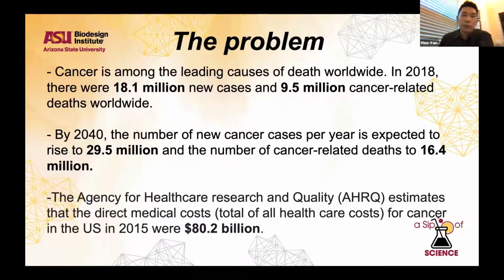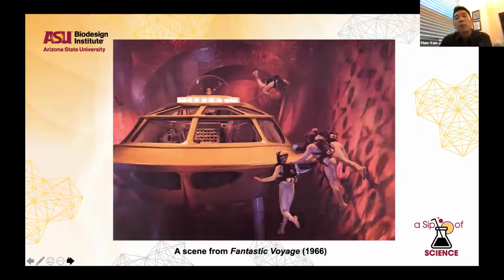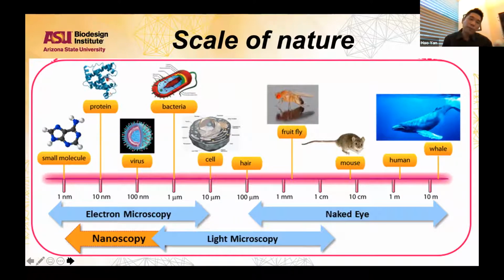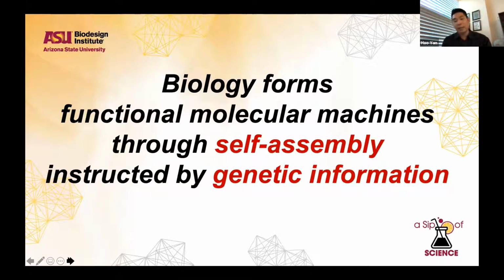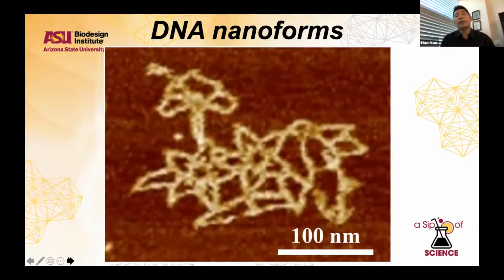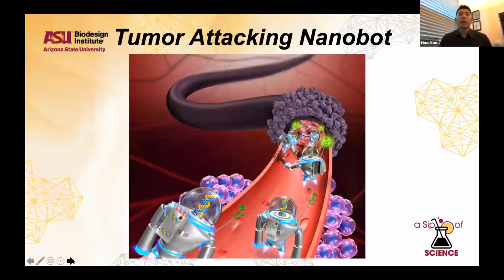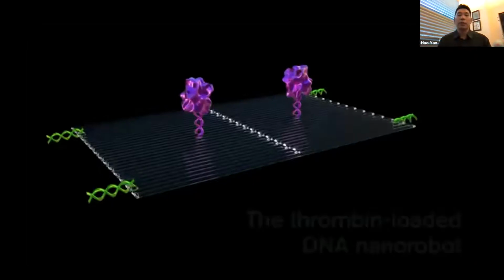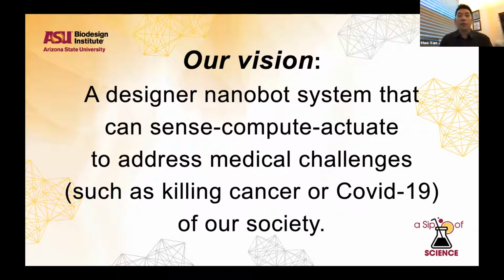A Sip of Science: Tumor-attacking nanobots: Real or fiction?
Hao Yan, PhD, director of the Biodesign Center for Molecular Design and Biomimetics presents at A Sip of Science virtual session September 2021.

Hao Yan and his colleagues showed they could program nanobots to seek and destroy tumors. This nanotechnology is built from DNA that can self-fold into all sorts of shapes and sizes – and the DNA is biocompatible, which means it is not harmful to living tissue. This and other small helpers are on the horizon.

Listen in to how these tiny tools will effect our lives and the health of our loved ones.

A Sip of Science features science-relevant discussions between community members and our experts. The series debuted in 2018 and was named "Best Way to Drink and Learn" in the Best of Phoenix 2020 listing by Phoenix New Times.

The Biodesign Institute at ASU delivers the future of nature-inspired scientific innovation today for the betterment of human health, community safety and global sustainability.